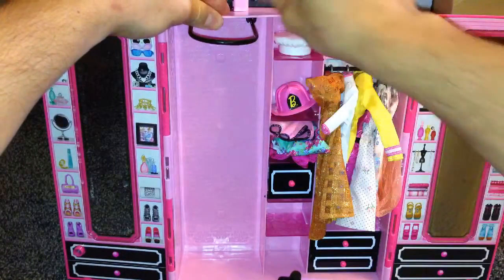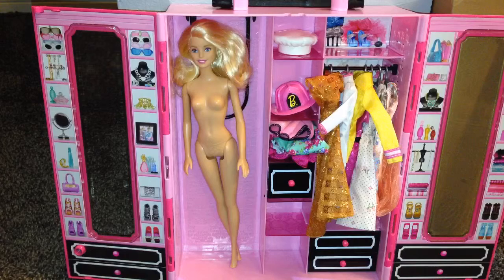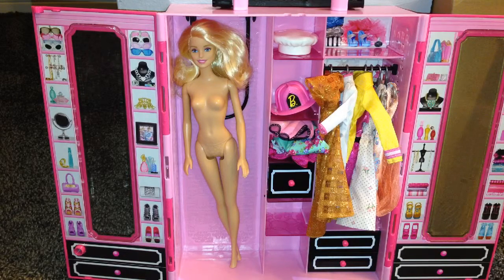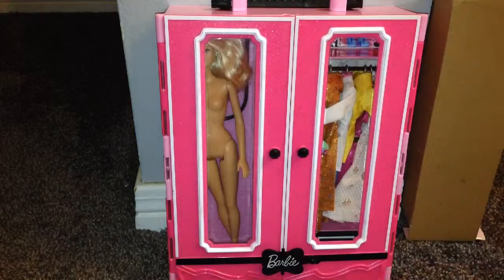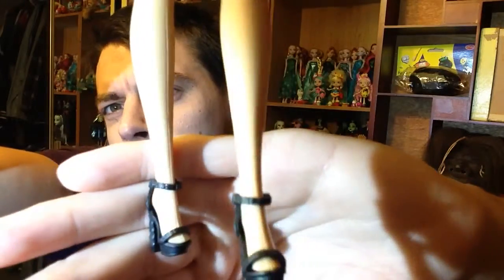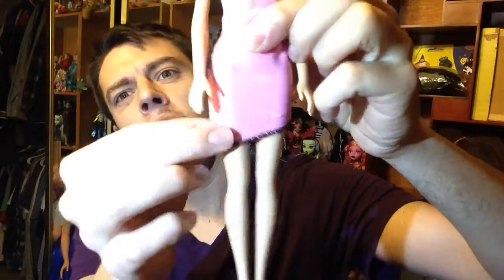Barbie style ultimate closet reivew